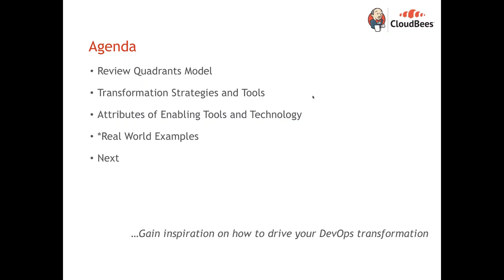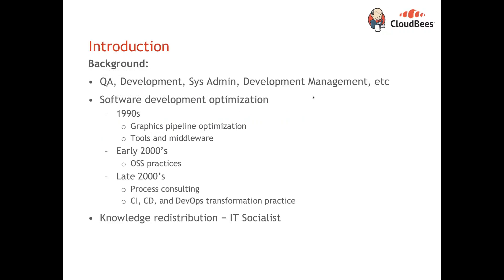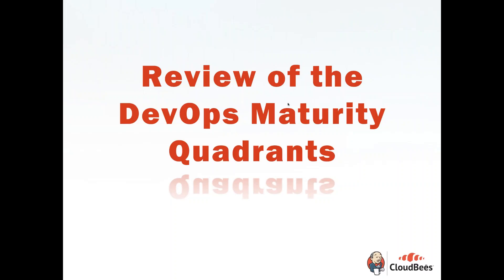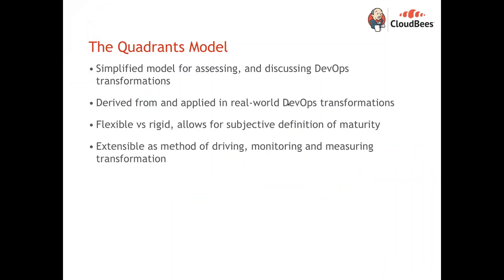On-Demand Webinar: Crossing the DevOps Chasms with Tools & Technology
Building on the use of the Four Quadrants of DevOps Maturity to measure and map DevOps transformations, this talk will discuss how key tools and technologies can enable organizations to cross the "chasms" that separate development and operations, By enabling organizations to span the DevOps chasms these tools and technologies build the foundation for enterprise DevOps. We will also review an example of orchestrating such tools with Jenkins Pipeline-as-Code to facilitate Continuous Delivery.

By attending this webinar, you will:
Get introduced to tools and technologies that are driving the DevOps revolution Gain practical strategies to enable them to begin their DevOps Journey right away